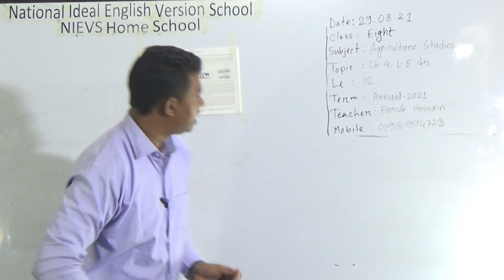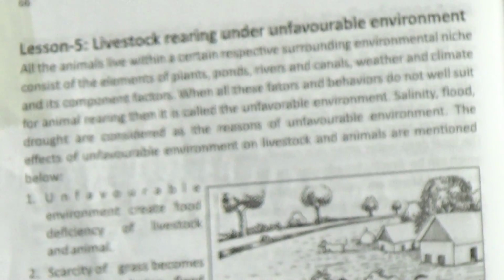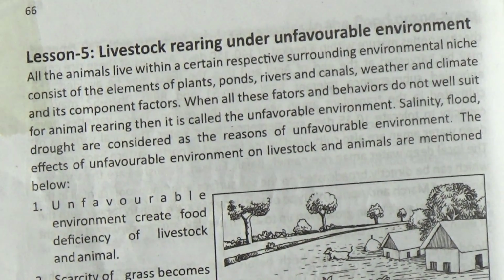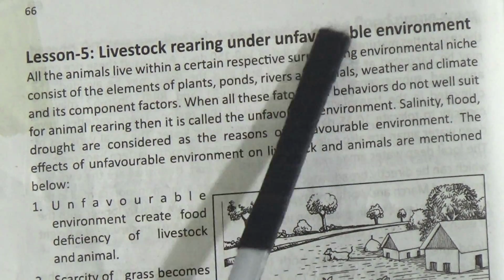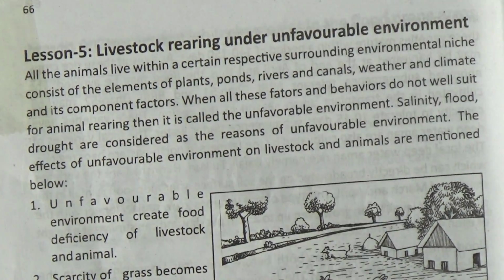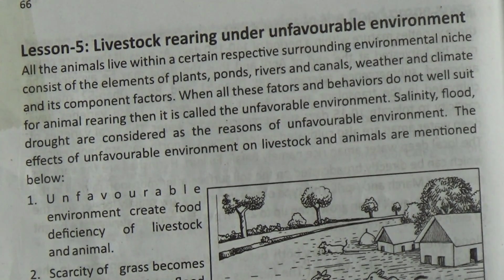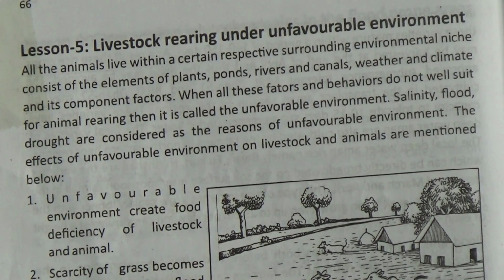Class: Eight, Subject: Agriculture Studies (Lecture- 02), Topic: Ch-4, L-5 Dis.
Annual Term
Class: Eight
Subject: Agriculture Studies (Lecture- 02)
Topic: Ch-4, L-5 Dis.
Teacher: Faruk Hossain